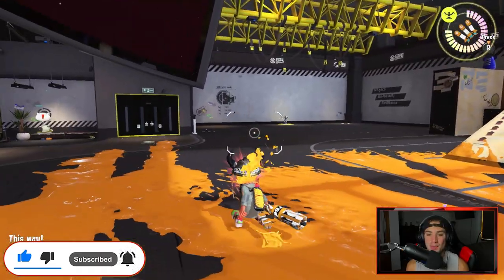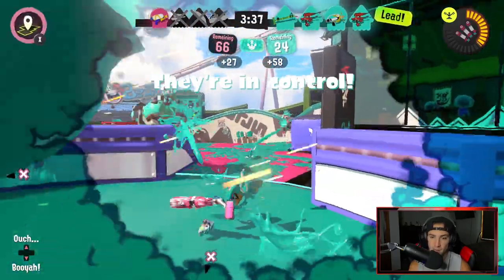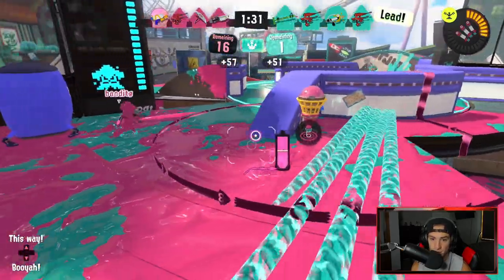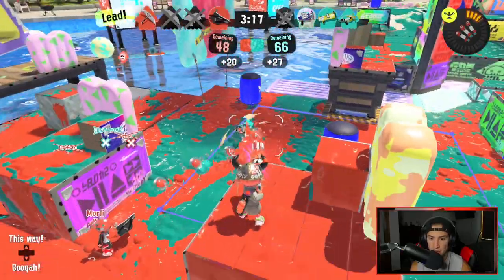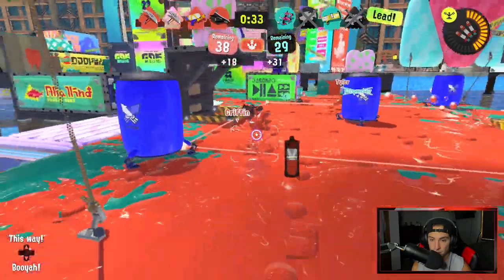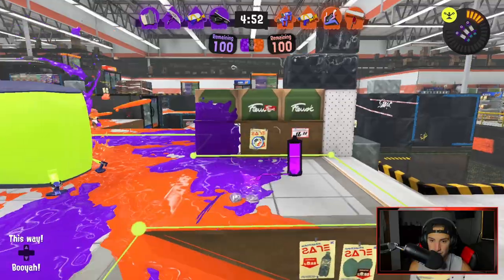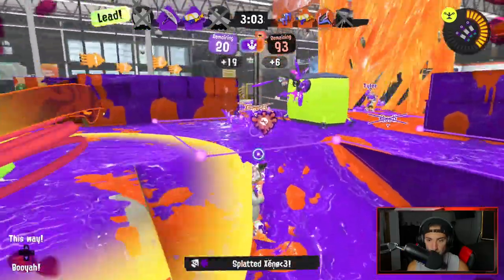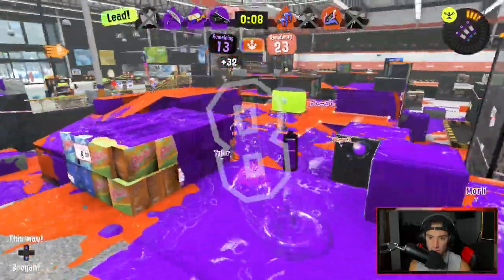The Inkbrella Is Underrated In Ranked Matches! - Splatoon 3 Ranked Matches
Online Ranked Gameplay for Splatoon 3 For the Nintendo Switch!

GAME INFO
Name: Splatoon 3
Developer: Nintendo EPD
Publisher: Nintendo
Platforms: Nintendo Switch
Release Date: September 9, 2022